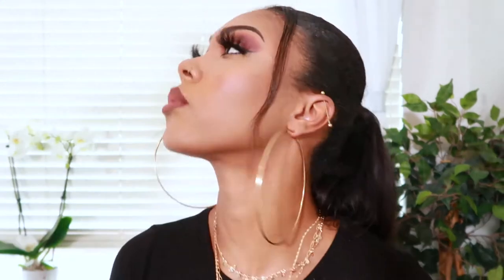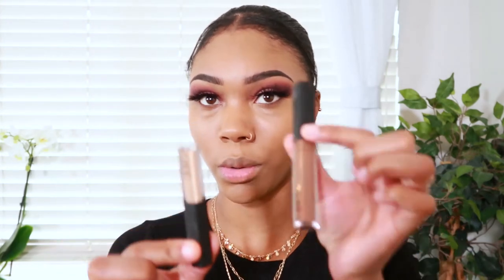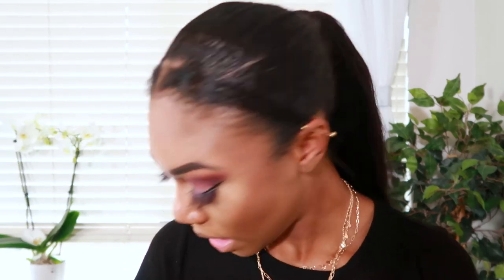GRWM: DATE NIGHT MAKEUP 2020 | FLAWLESS FALL PURPLE MAKEUP WITH DRAMATIC LASHES | WOC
Thank you so much for tuning in. I hope you enjoy! 💜

ColourPop Ultra Blotted Lip Starling

Fenty Beauty Killawatt Freestyle Highlighter

Fenty Beauty Cheeks Out Freestyle Cream Blush

Laura Mercier Translucent Loose Setting Powder Honey

Morphe Eyeliner Pencil

M.A.C Lip Pencil Chestnut